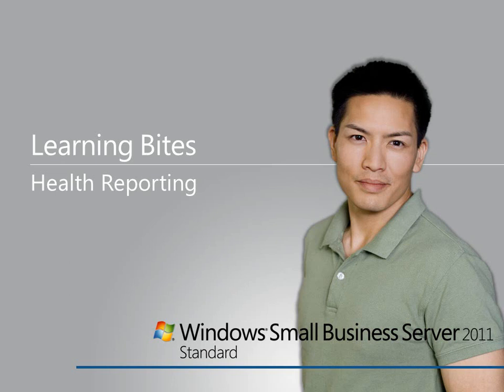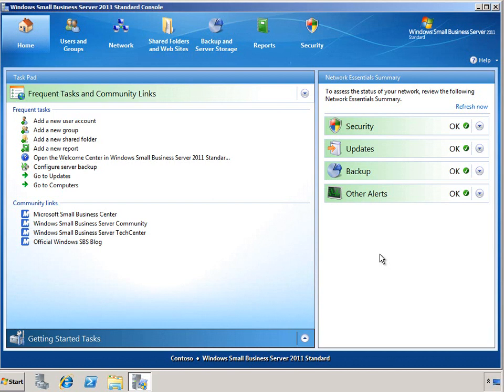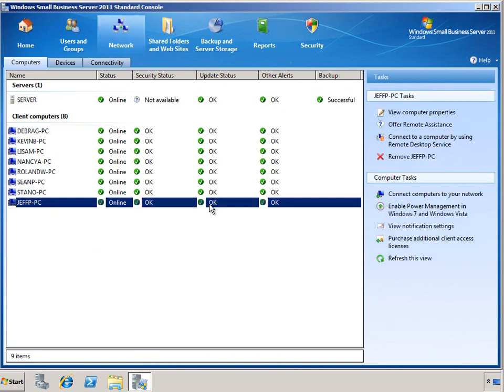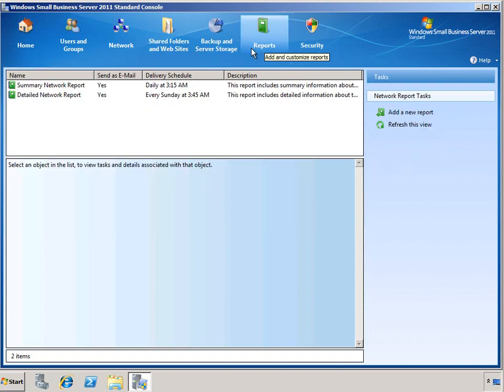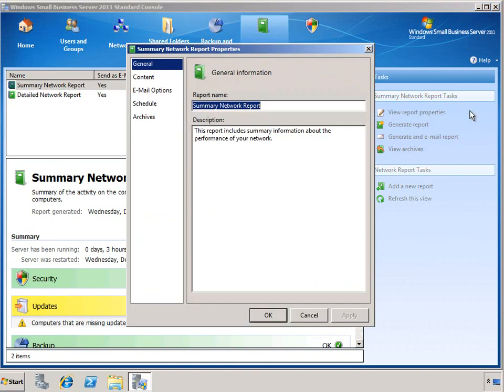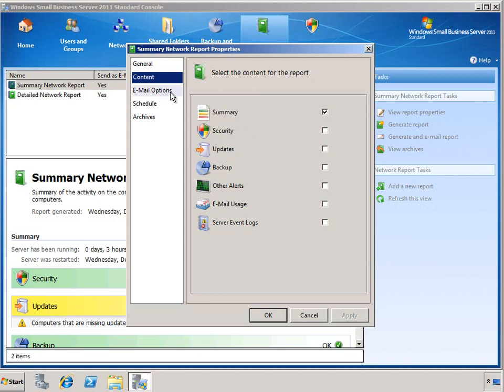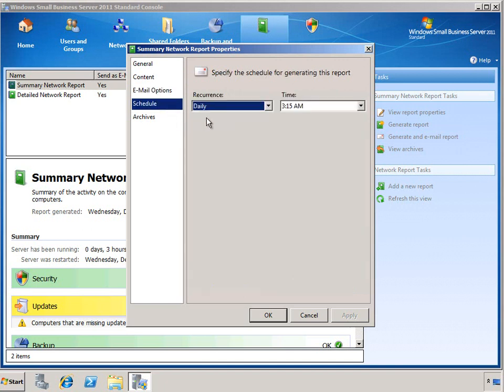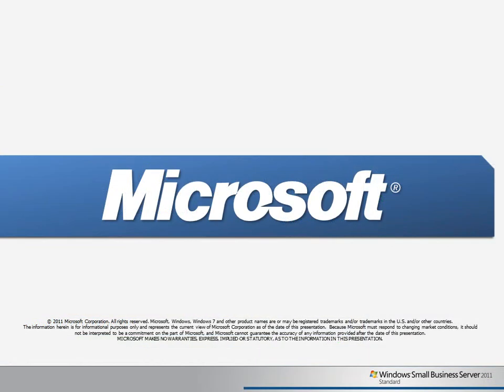SBS 2011 Standard Learning Bites - Health Reporting.wmv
A short screen capture demonstration with voice-over commentary about health monitoring for servers and client computers in the Windows SBS 2011 Standard environment.